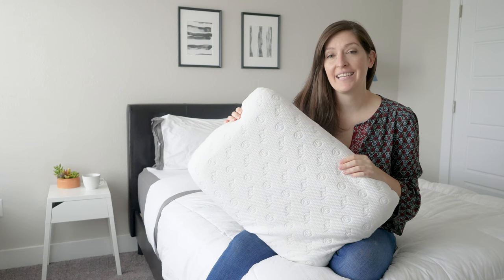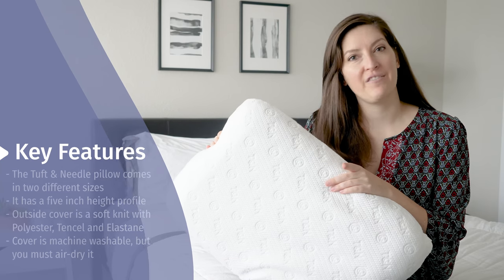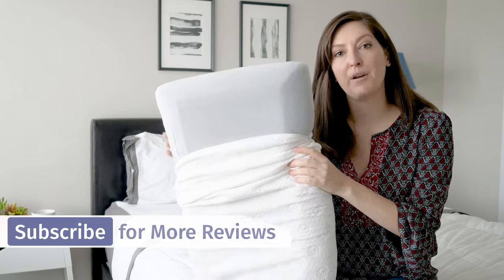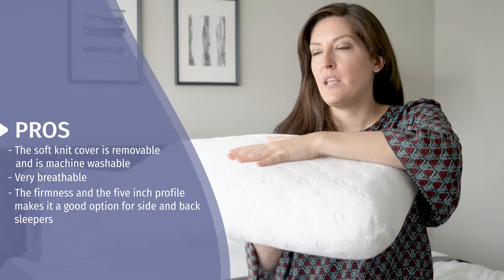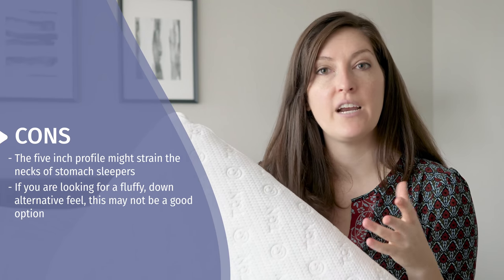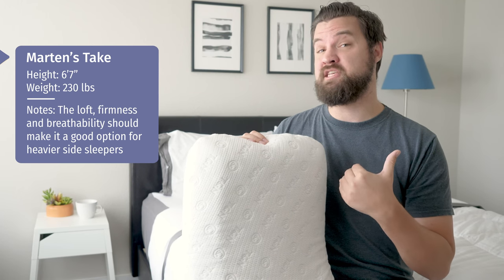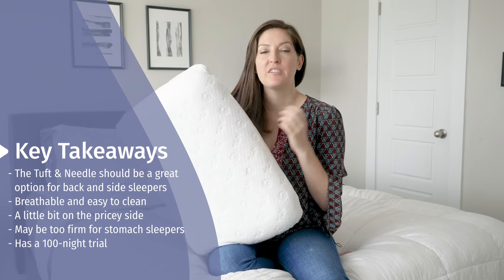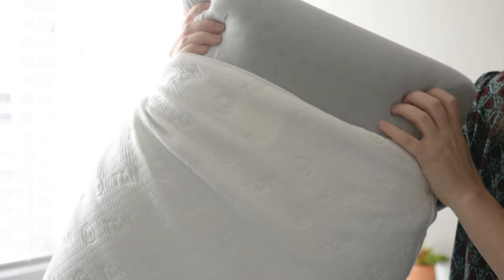Tuft & Needle &Pillow Review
Check out the complete written Tuft & Needle &Pillow review with more details and enhanced photos

We maintain an affiliate relationship with some of the products reviewed, which means we get a percentage of a sale if you click over from our site (at no cost to our readers).

The Tuft & Needle &Pillow comes in two sizes: Standard and King. The pillow is filled with a solid piece of ventilated T&N Adaptive Foam, which is the same foam found in the first layer of the Tuft & Needle mattress.

The pillow is covered with a soft, knit fabric that uses polyester, Tencel fibers, and some Elastane for stretch. It's fairly breathable.

You can remove the outer cover via a zipper on the side of the pillow and machine wash the cover, but it needs to be air-dried only.

Helix Mattress Coupon - Click the link to save up to 25% on the Helix mattress and get 2 FREE Dream pillows!